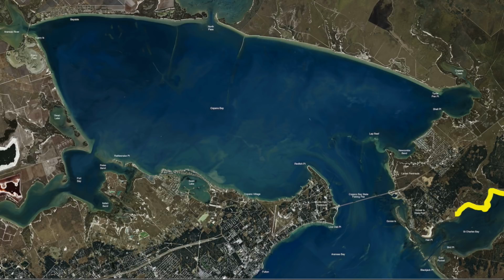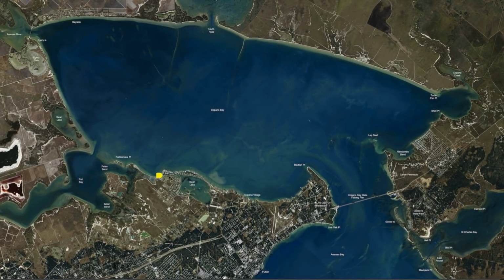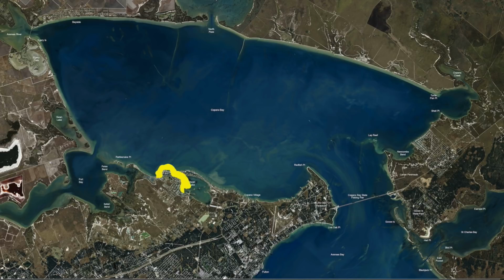Texas Fishing Tips Kayak Fishing Report August 17 2017 With Rockport Ryan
Texas Fishin Tips- Weekly Fishing Reports, How to Tips for Fishing for the South Texas Gulf Coast.With Rockport Ryan